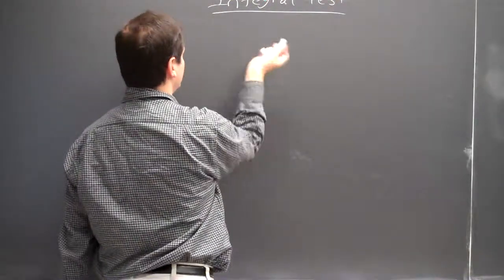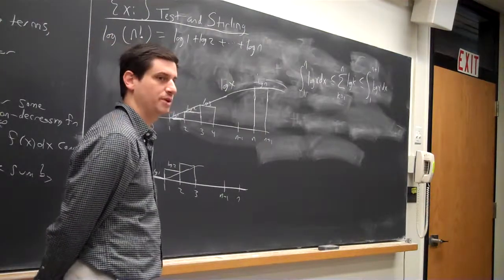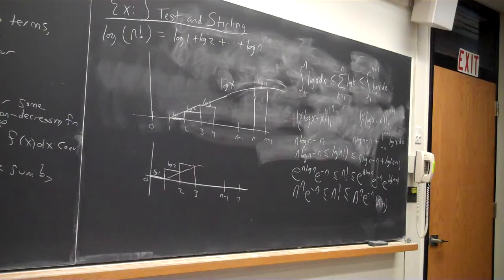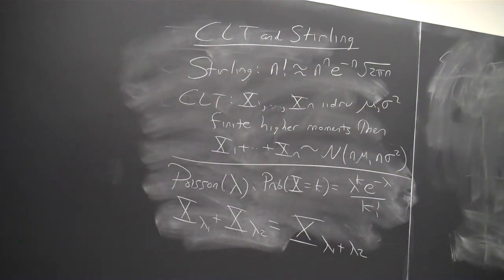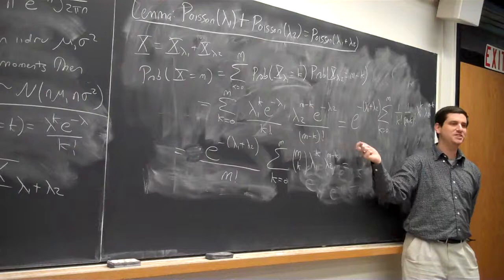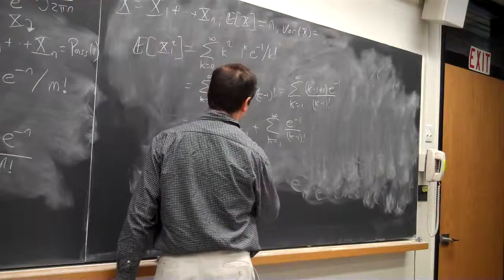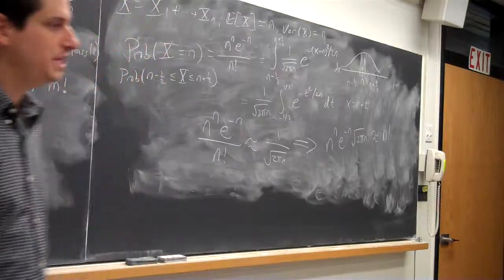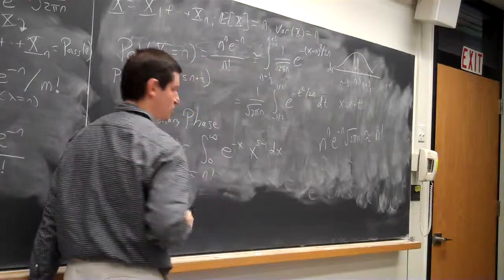Math341 Fa2013 Lecture24: Integral test and Stirling, CLT for Poisson and Stirling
Wednesday, November 6, 2013:  Integral test and Stirling's formula, CLT for Poisson and Stirling's formula